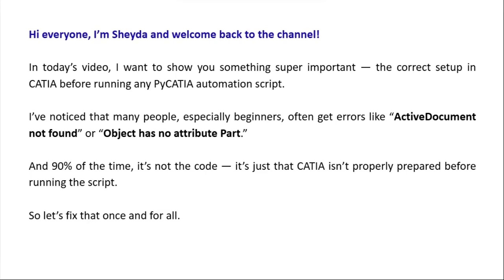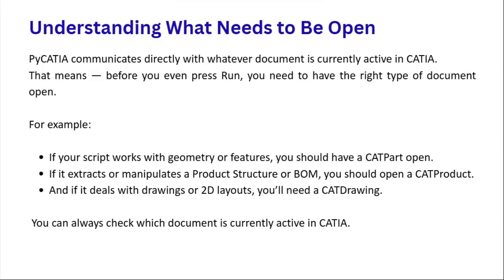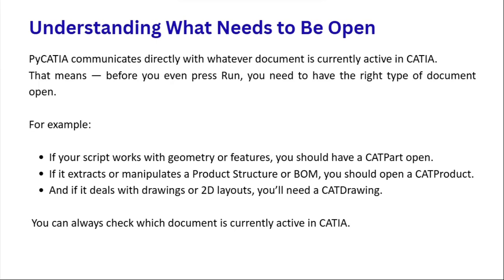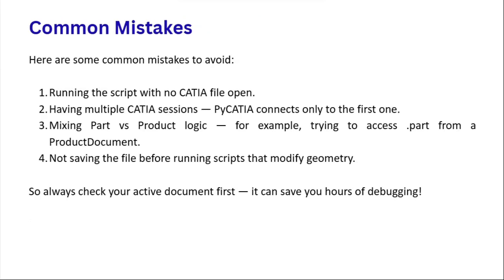Before Running ANY PyCATIA Script — The Essential CATIA Setup You MUST Know!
Setting up CATIA properly before running any PyCATIA script is crucial! In this video, I’ll show you the essential configuration steps to make sure your CATIA and Python environment work together smoothly.

Whether you’re just starting with CATIA automation or want to save time debugging, this video is your quick-start checklist to get everything working perfectly.

🔗 GitHub files and sample code will be available in the comments! 📺 Watch till the end — I’ll also share a few pro tips that make your scripts more reliable.